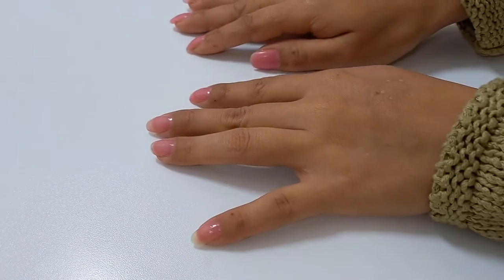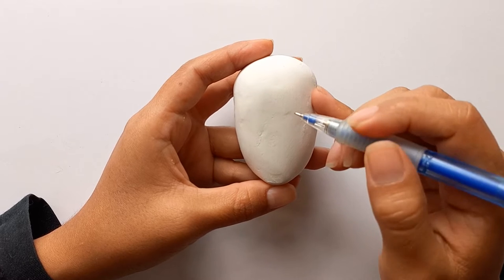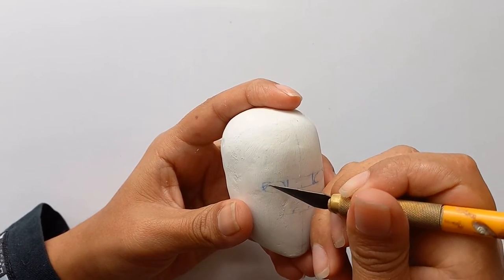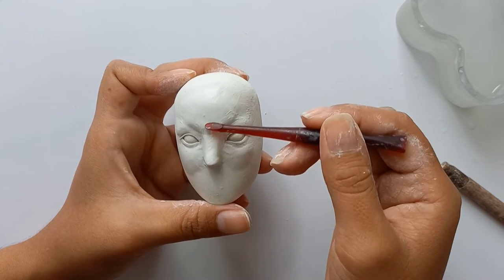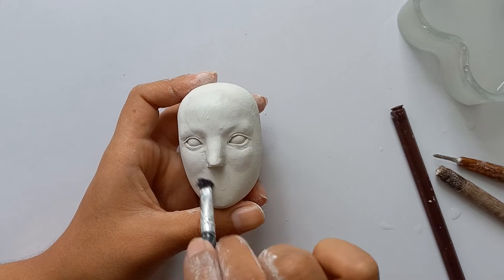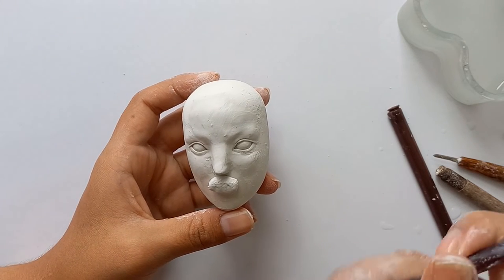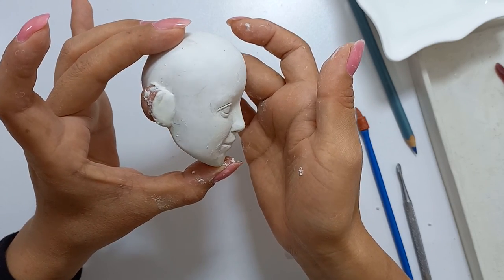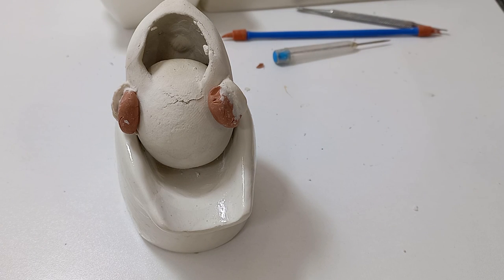HOW TO SCULPT A FACE / AIR DRY CLAY / ART VLOG 😺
Hi, guys in this video I'm showing you my process of sculpting a face with ADC, unfortunately, there are a lot of things to be taken into consideration so I decided to make two videos, in this first one I'll be covering "the basic volumes" and in the second video I'll be covering "details."
⭐Materials I use to sculpt: